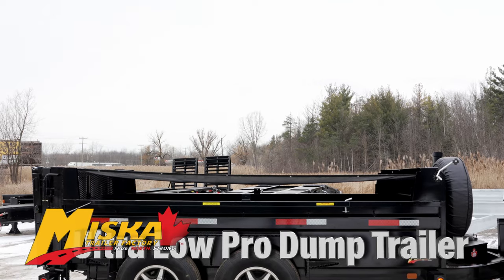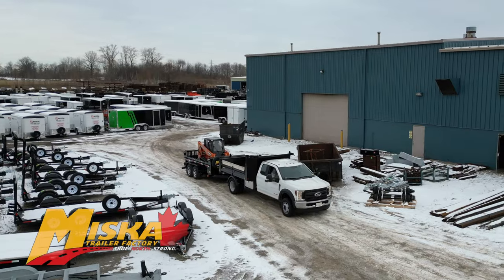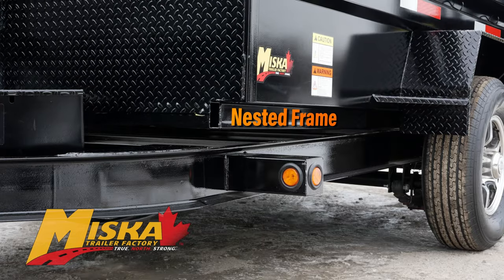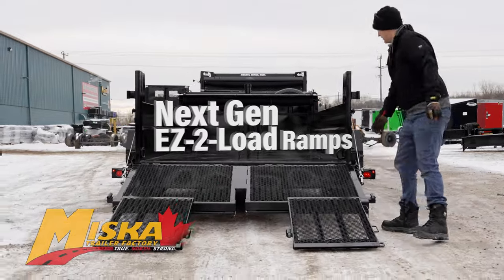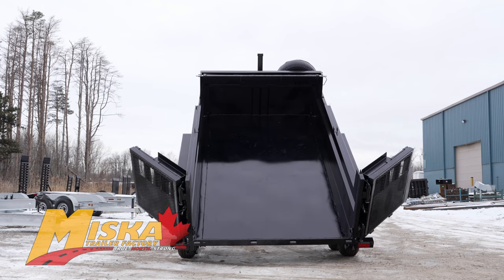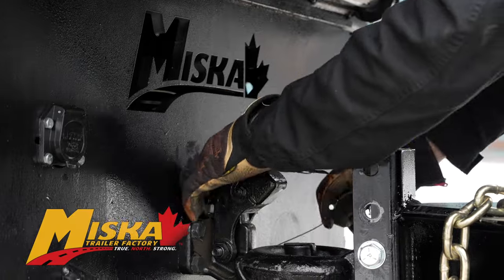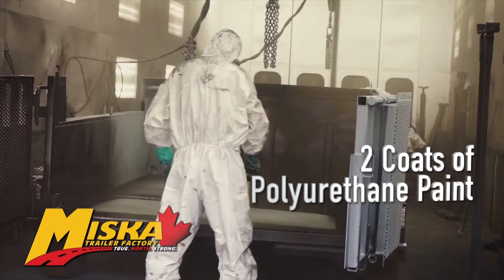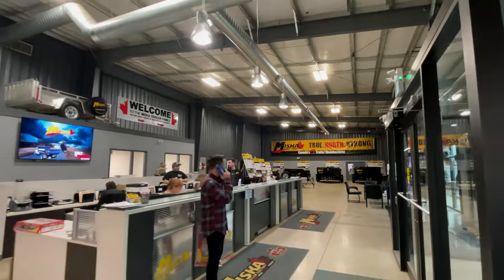Miska Ultra Low Pro Dump Trailer | True. North. Strong.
See what makes the Miska's NEW Ultra Low Pro Dump Trailer the toughest in the industry and perfect for your equipment hauling and material moving needs!